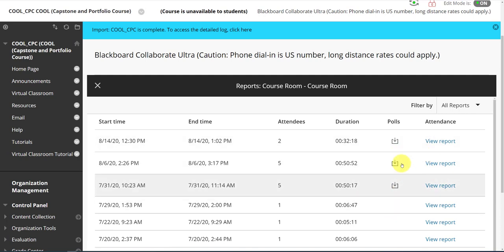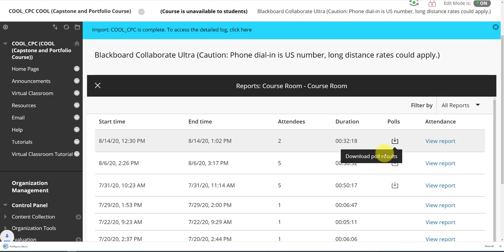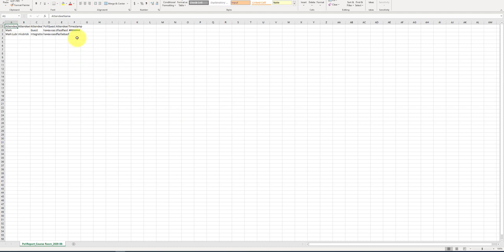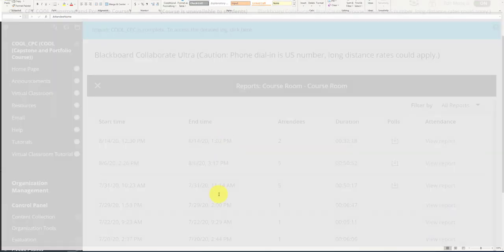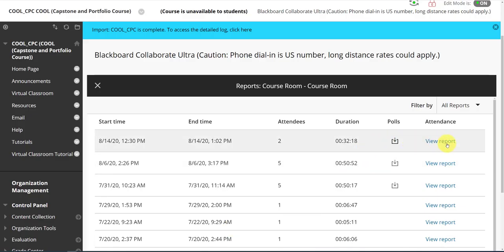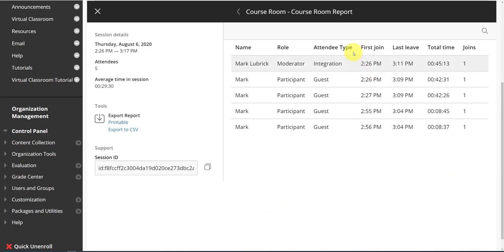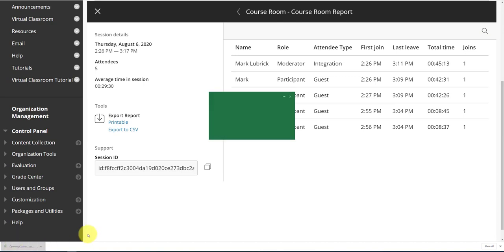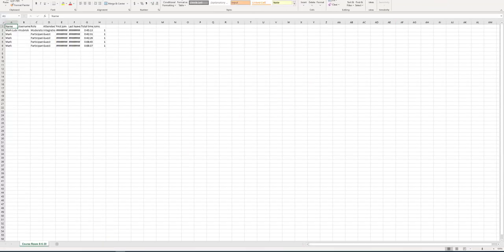Collaborate Ultra for instructors: Generate poll and attendance report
This video shows how to access reports of any polls you had in a session and an attendance report for a session.